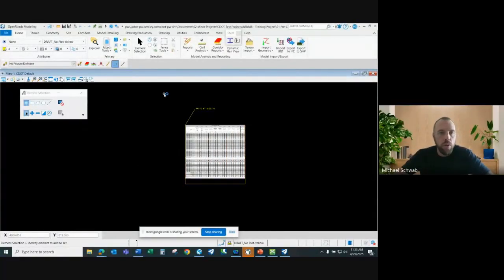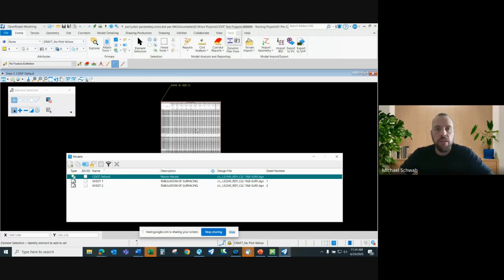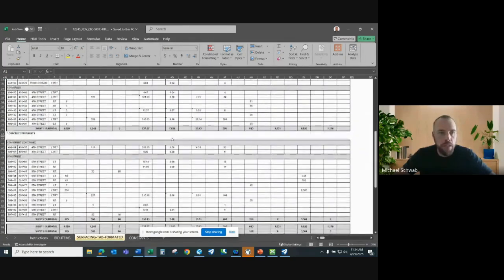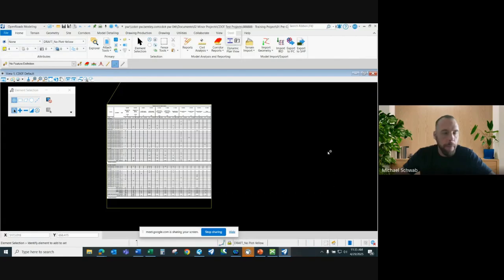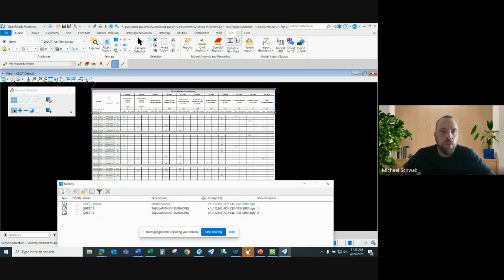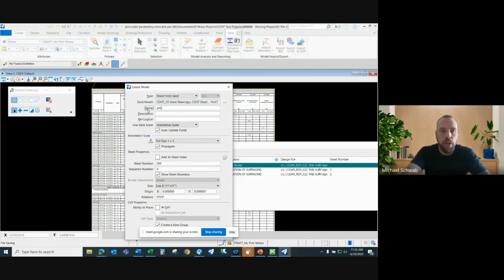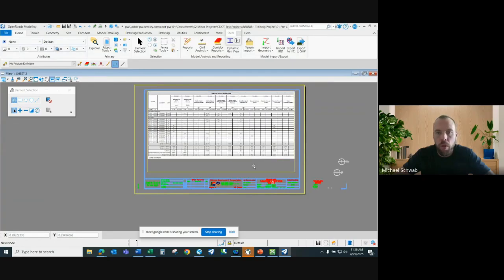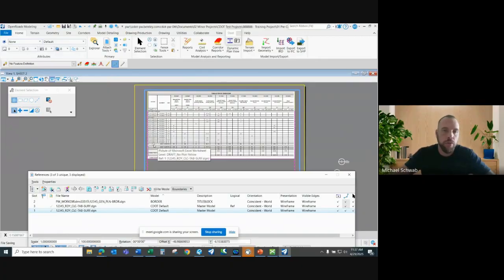86 - Plan Production, Creating Tabulation Sheets